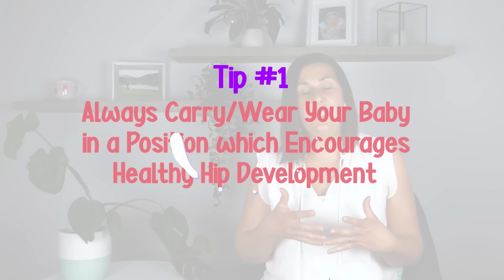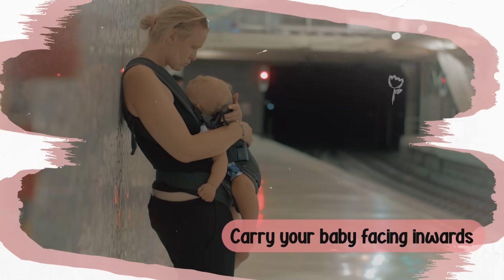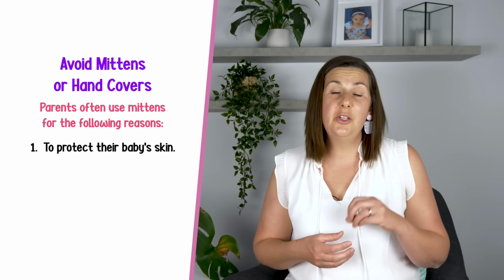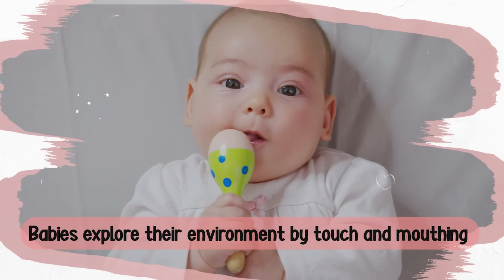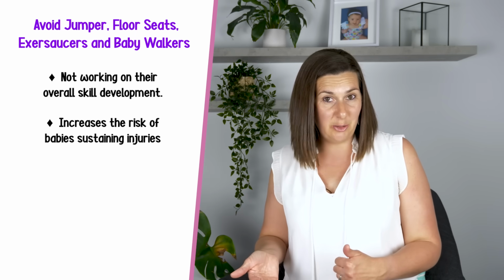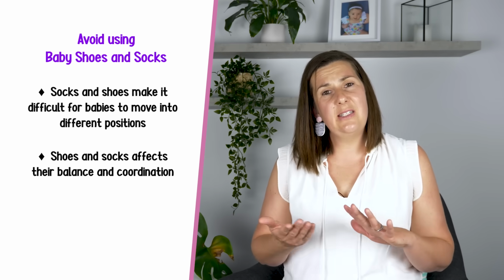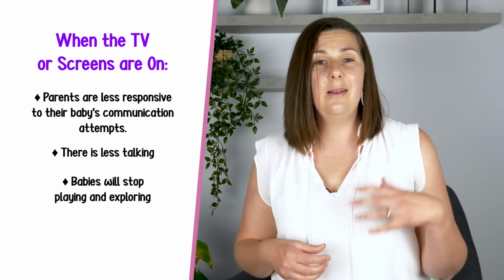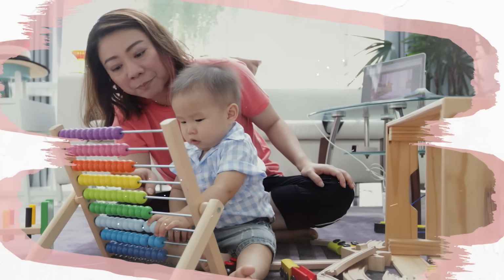7 Must Know Tips for Better Baby Development (Avoid These Crucial Mistakes)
👶 My new 0-6 month sleep program is now open! If you're struggling with your little one's sleep, Peaceful Dreams is here to help.

Watching your baby achieve their developmental milestones each month is very exciting! And helping them achieve these baby milestones is so important. Often we follow advice given to us by well-meaning friends and family, which we think helps our baby's development, when in fact it is doing the complete opposite.

There are 7 mistakes I often see parents make which can delay development. In this video I cover what these mistakes are and more importantly how you can avoid making them. These 7 tips are easy to use and will lead to better baby development. 😁

👶 Facilitate healthy development, help your little one hit their developmental milestones, develop a secure attachment, build strong communication skills and more with my course, Play, Develop, Thrive

☕ Just want to say thanks? A good coffee is the way to my heart 😂.

00:00 - 00:40 : Intro
00:41 - 01:47 : Tip #1 - Carry/Wear Your Baby to Promote Healthy Hip Development
01:48 - 02:23 : Tip #2 - Swaddle/Use Sleeping Bags Which Allow Your Baby's Legs to Bend Up and Out
02:24 - 04:10 : Tip #3 - Avoid Mittens or Hand Covers
04:11 - 05:22 : Tip #4 - Avoid Jumpers, Baby Floor Seats, Exersaucers and Baby Walkers
05:23 - 06:24 : Tip #5 - Avoid Shoes and Socks
06:25 - 07:37 : Tip #6 - Switch the TV and Screens Off
07:38 - 08:57 : Tip #7 - Know the Age-Appropriate Norms and Milestones

If you have any questions or concerns about the health of your child, yourself or a family member, always seek guidance from your doctor or a qualified health professional. The content on this channel does not substitute, supercede or replace the advice of a medical processional. Never disregard the advice of a medical professional, or delay seeking professional medical advice because of something you have seen on this channel.

If you are in any way concerned that you may be experiencing a medical emergency, call the relevant emergency services in your area immediately.

External (outbound) links found on this channel, or resources, websites, or other content sources mentioned by this channel are not endorsed by this channel (Emma Hubbard) or it's owner (Hubbard Digital Pty. Ltd.) in any way. Under no circumstances is Emma Hubbard or Hubbard Digital Pty. Ltd. responsible for the claims of third party content providers, websites or educational providers.